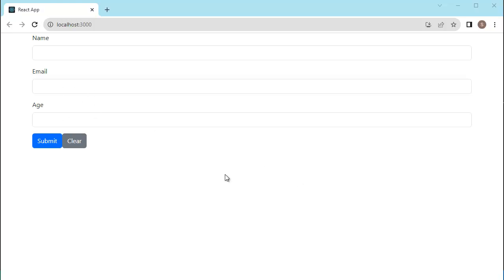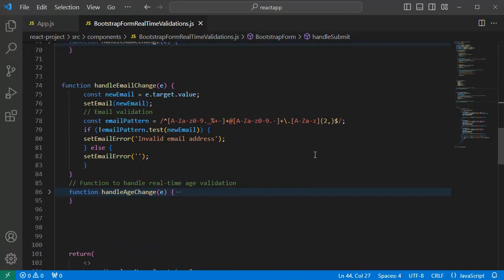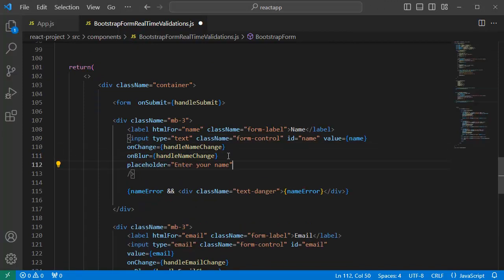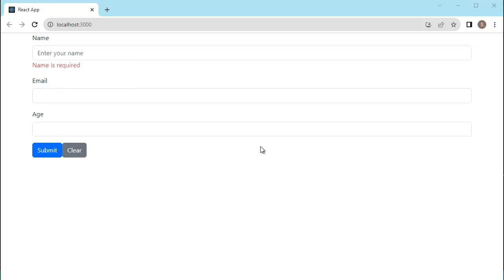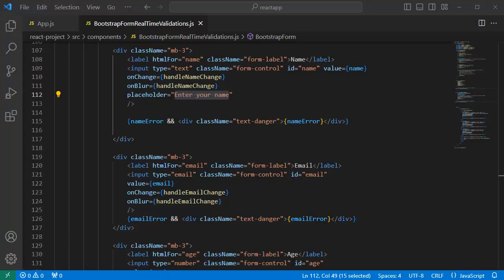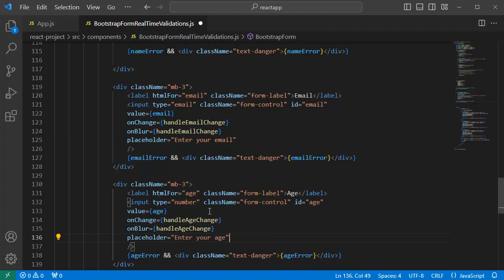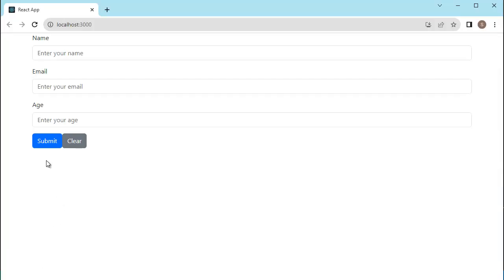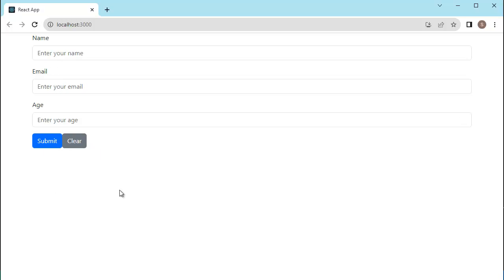ReactJS Responsive Form - 6: Making Form Fields Inclusive with Placeholder Text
In this informative video, we dive into the world of web accessibility and learn how to make form fields more inclusive by optimizing placeholder text.